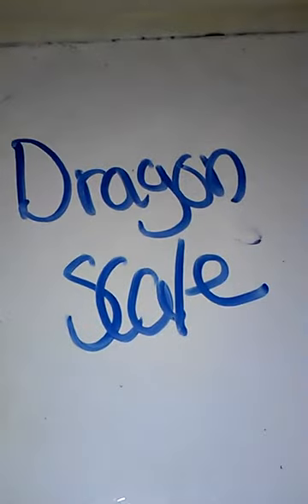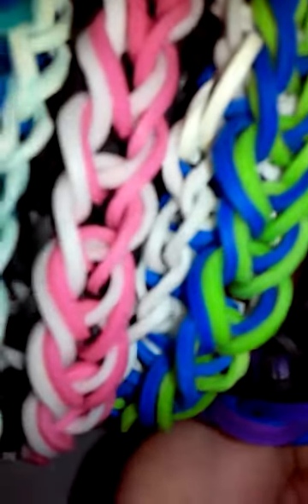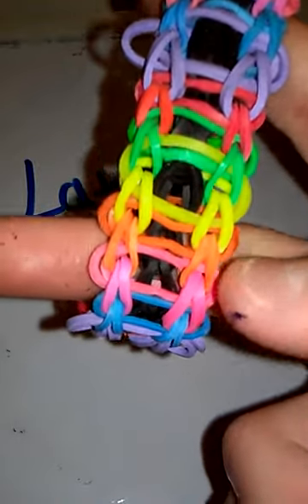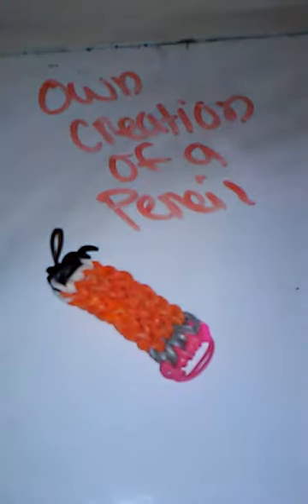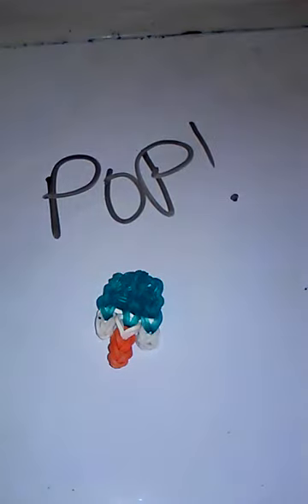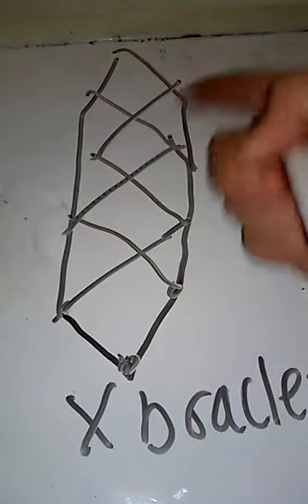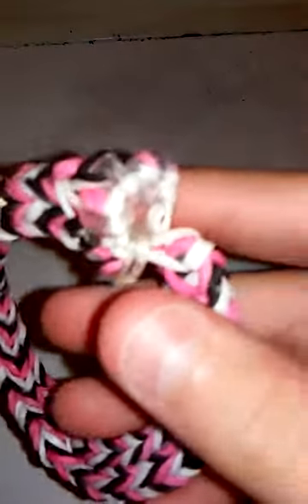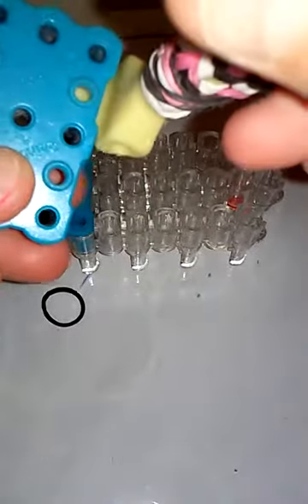All my Rainbow loom creations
Give me suggestions on what to do next!!! This is my 1st video!